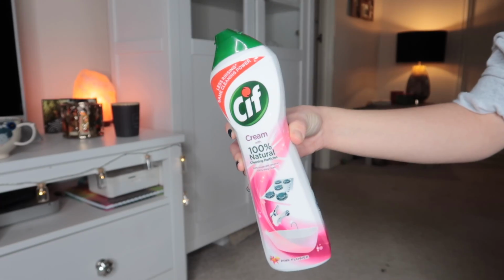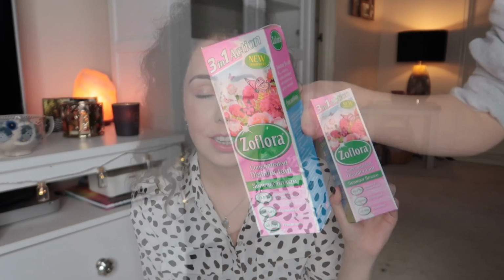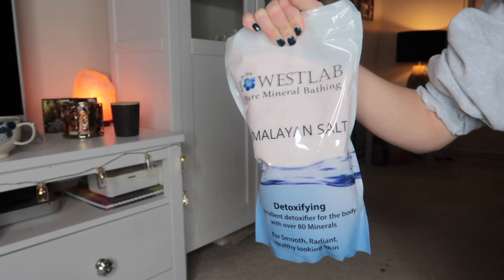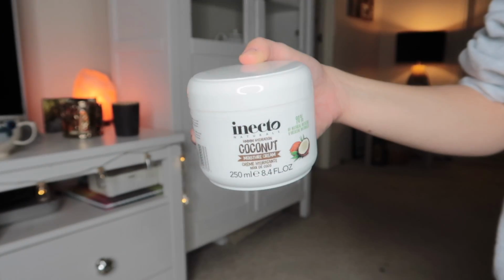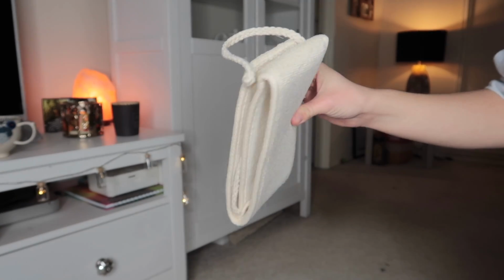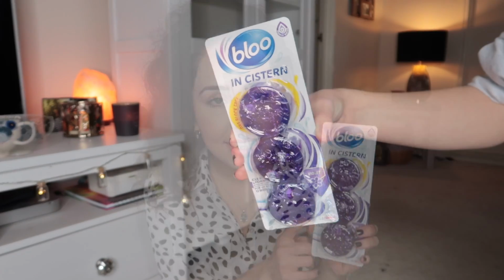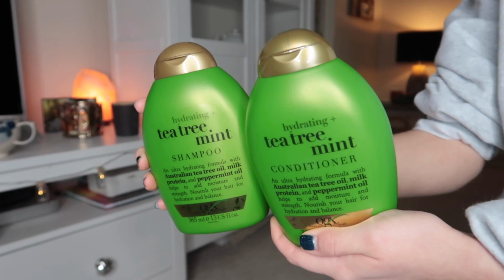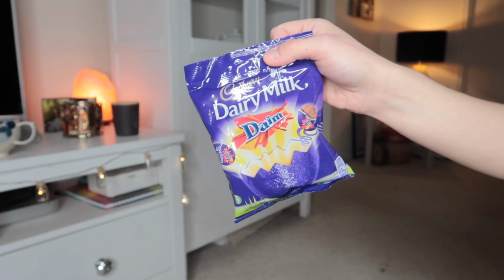HOME BARGAINS HAUL 2019! What's New In Home Bargains!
Hello angels! Welcome to another lil vid, today is a Home Bargains haul, the first of 2019! I wanted to see whats new in for the new year, I got cleaning products (still been Mrs Hinched!) and lots of other bits! 💜

Items/Brands Mentioned In The Video:
⇢ Home Bargains

I'm Wearing:
⇢ Primark Shirt